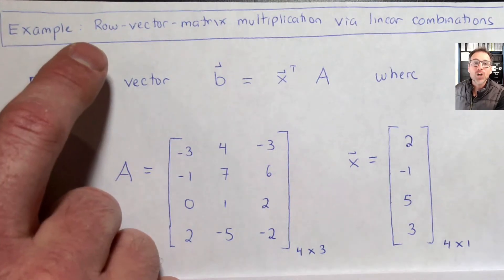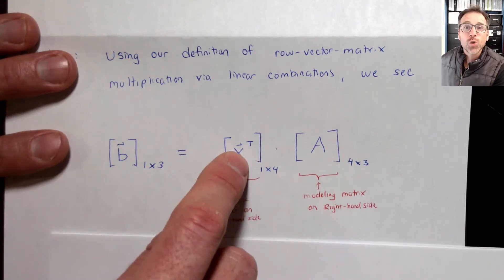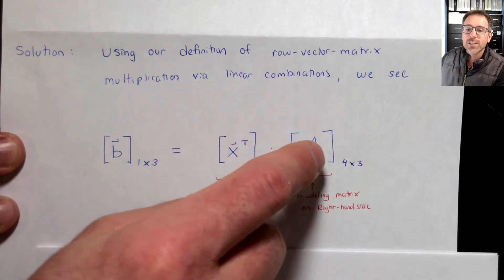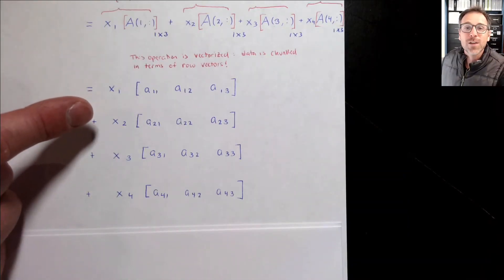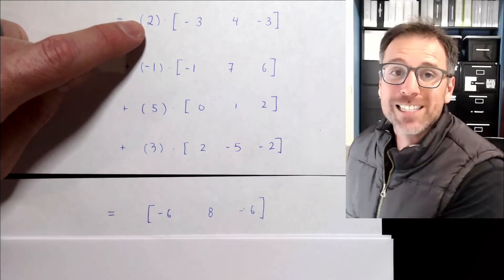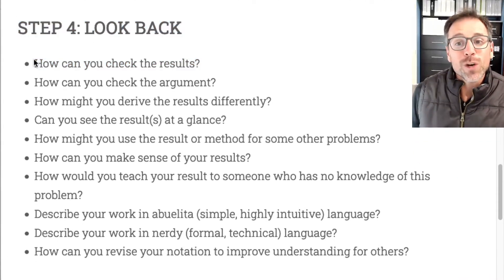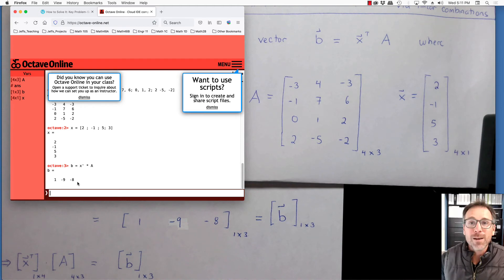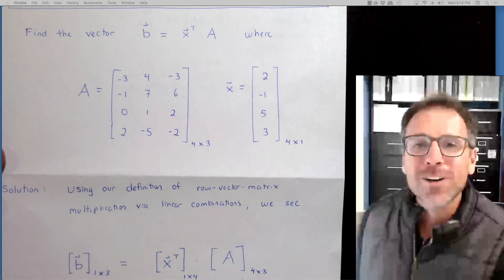Example of row vector matrix multiplication via linear combinations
We do an example of row-vector-matrix multiplication via linear combinations:

00:00 -Introduction
00:48 -Analyze dimensions for this example
01:18 -When modeling matrix is on right, cut it up into rows
02:10 -Best practice: Do active recall each time you practice
02:57 -Definition of row-vector-matrix multiplication via linear combinations
03:55 -Transform general definition into specific problem
04:24 -Translate into the entry-by-entry version of the definition
04:50 -Best practice: use examples to do deliberate practice
05:36 -Use the data in the problem to carry out the plan
06:17 -Go real slow and do the arithmetic by hand
07:36 -Key problem-solving questions: Step 4 (Look back)

08:08 -Can we check our results or derive them using a different method?
08:20 -Use Octave Online to check our work
10:08 -When modeling matrix shows up on the right, cut it into rows
10:42 -When modeling matrix shows up on the left, chop it into columns
09:41 -Challenge: Come up with alternative definition for row-vector-matrix multiplication
11:20 -Conclusion